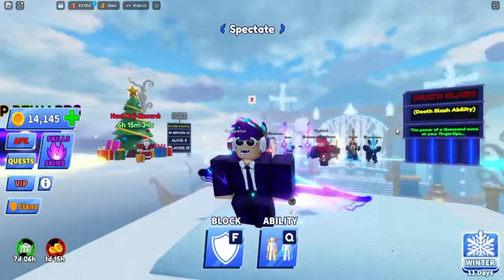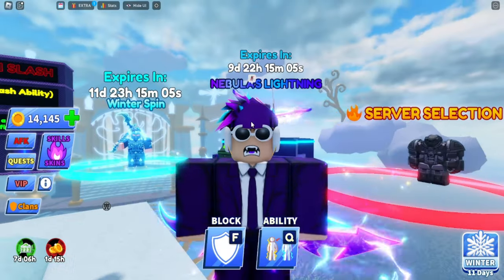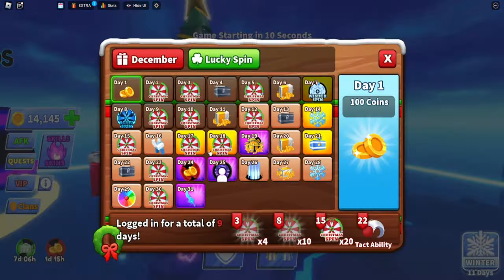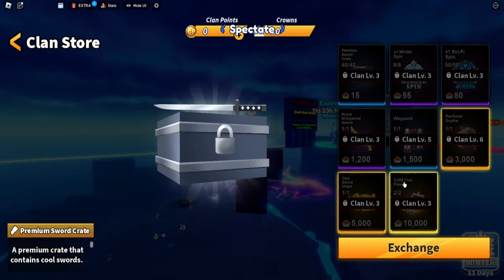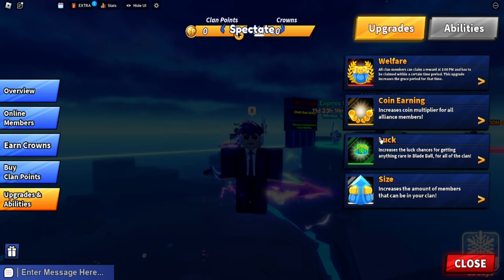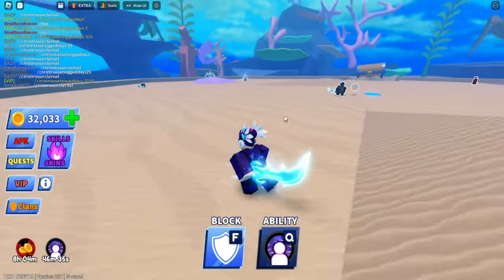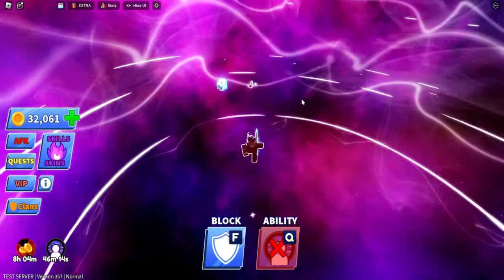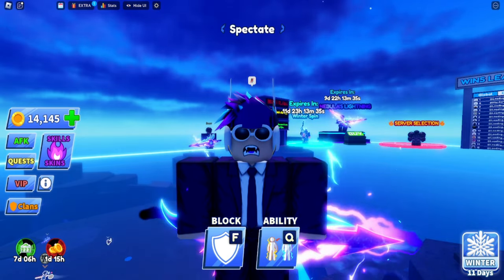I Got The NEW QUANTUM ARENA ABILITY In Blade Ball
Get the new quantum arena ability in blade ball FREE!